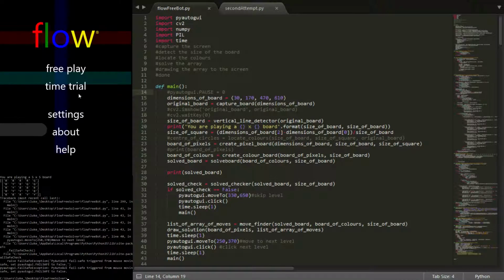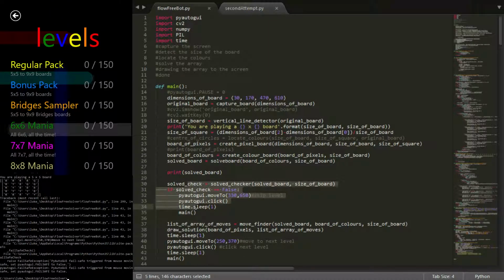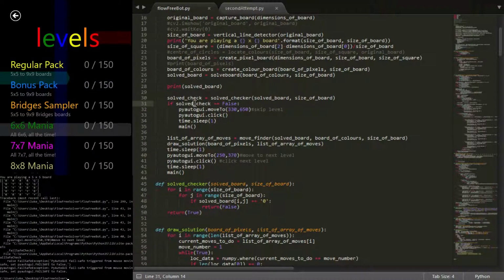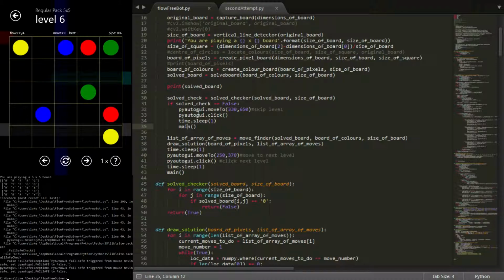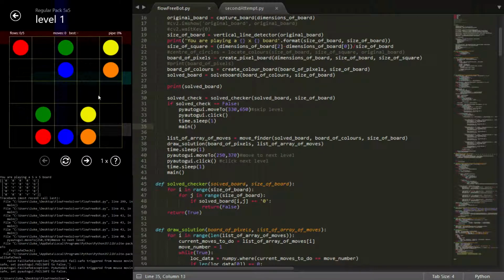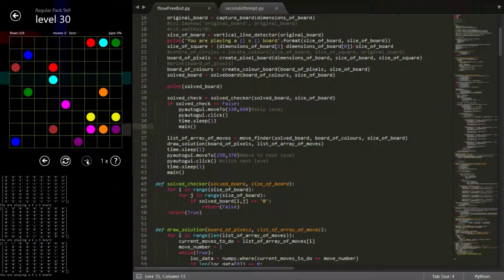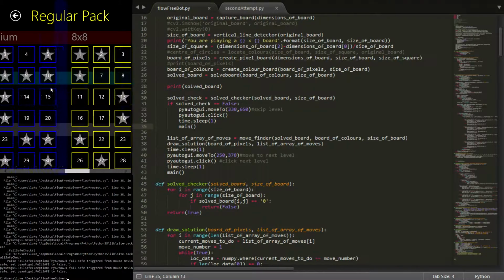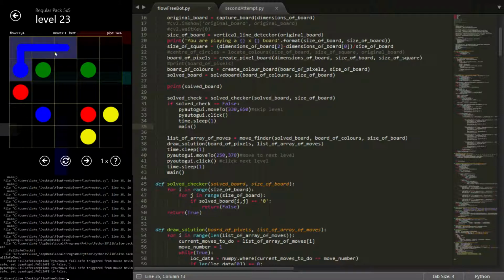Python 'Flow Free' Bot #13 - Seeing what it can do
No coding in this one, but I let it run through all the 150 starting levels and see how many it can do. Next up is trying to improve the solveboard function and allow it more methods to solve boards, hopefully to bring it up to more than 80 boards solved.